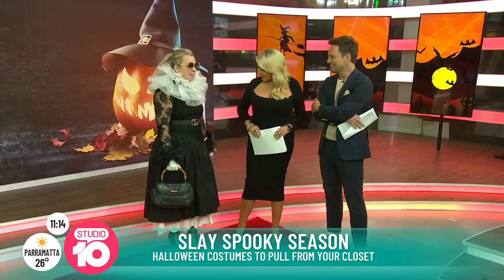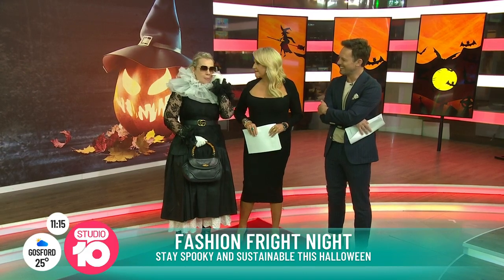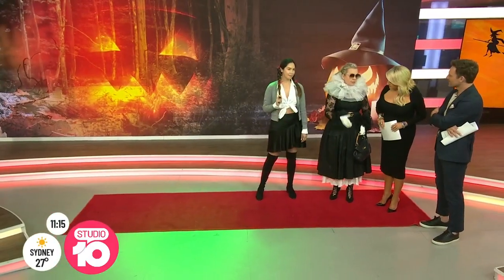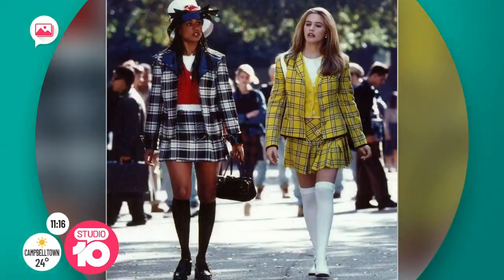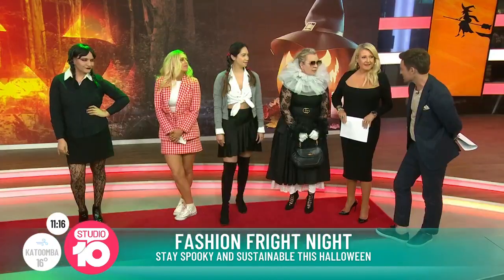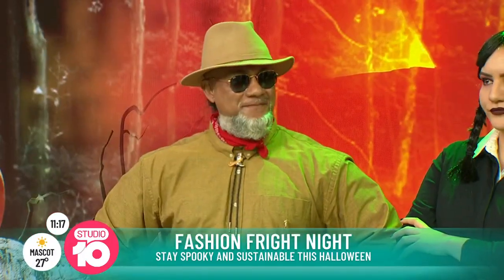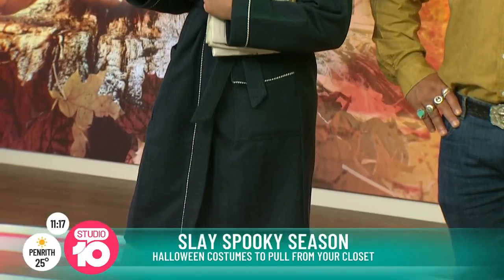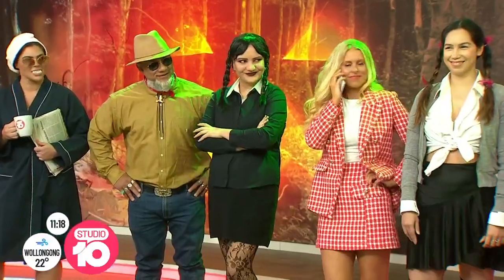How To Thrift Your Halloween Costumes | Studio 10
Faye De Lanty joins us to tell us how to take a more sustainable approach to your Halloween costume this year!